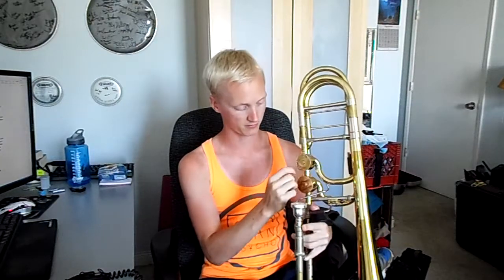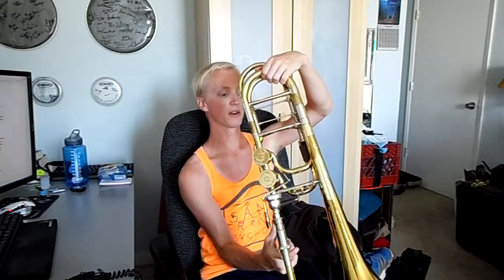Burgerbob's Horns- Main Axe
A long rant about my Shires/Bach bass.